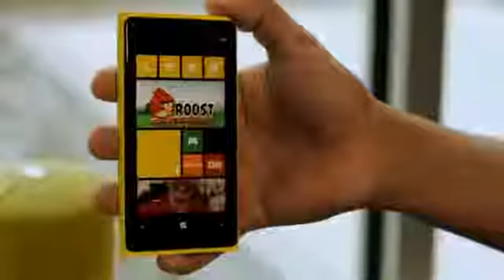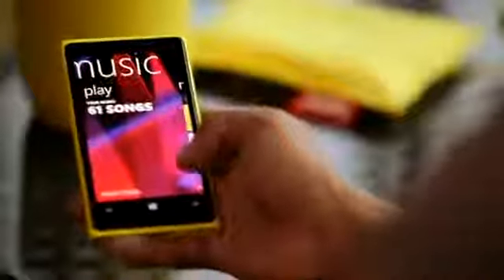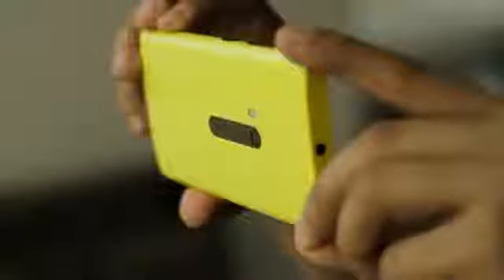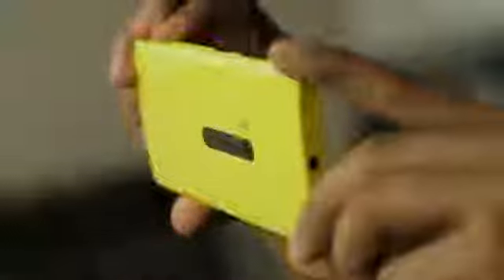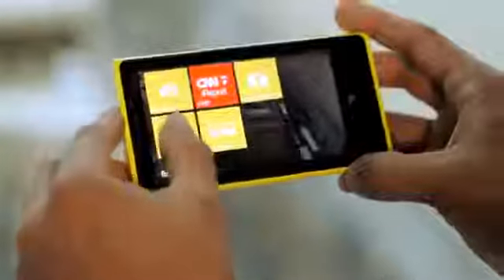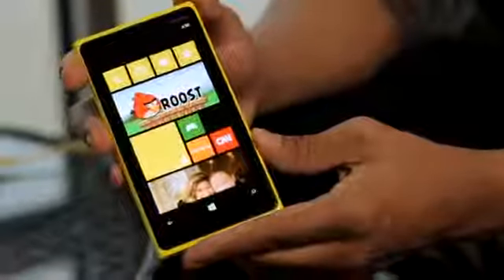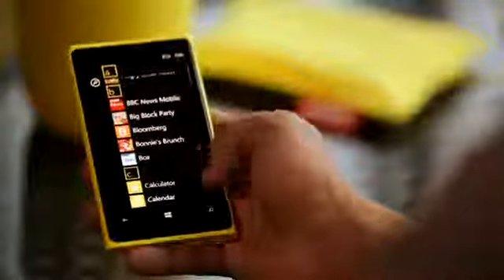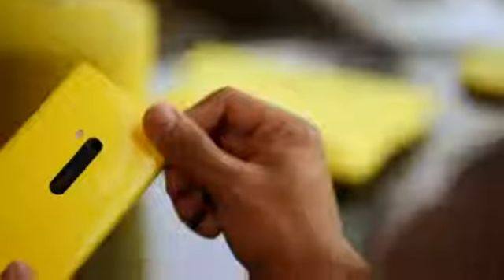Nokia Lumia 920 - first hands-on video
TopGpsMap of shares some really cool maps and traffic tips available on the iPhone/iPad and any GPS Devices.